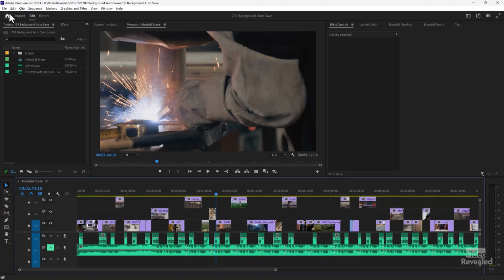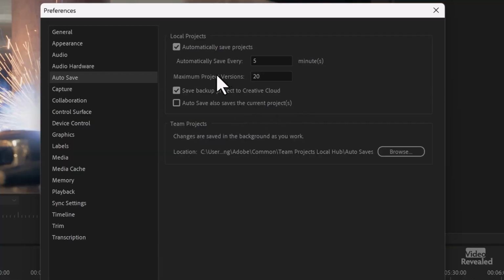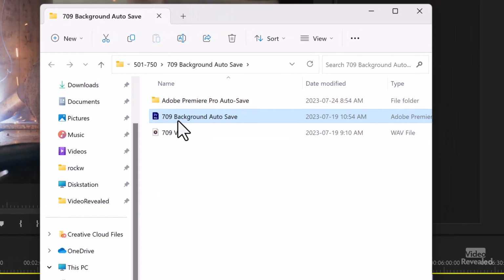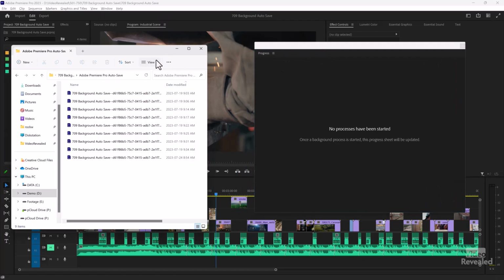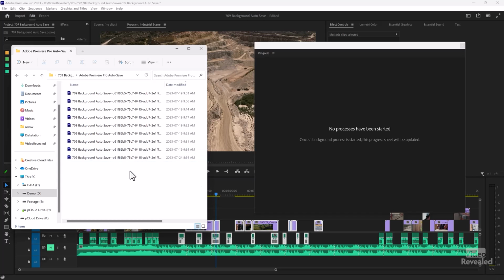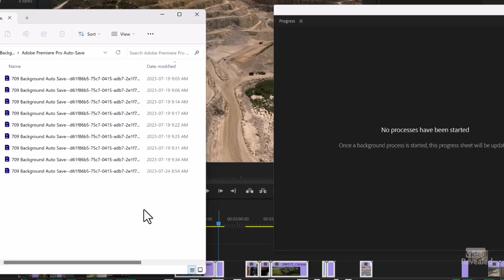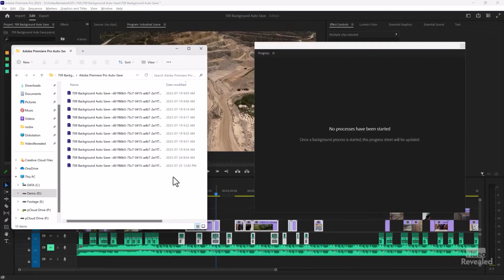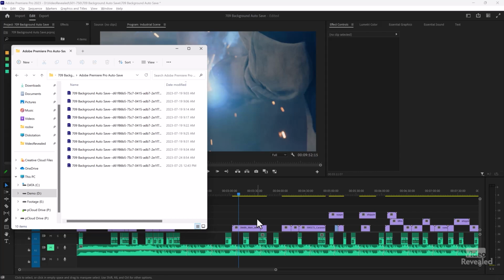FINALLY Background Auto Save in Adobe Premiere Pro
Adobe recently added auto save in the background. This tutorial takes you through the settings and discusses best practices when creating something experimental.

QUESTIONS?

THANKS!